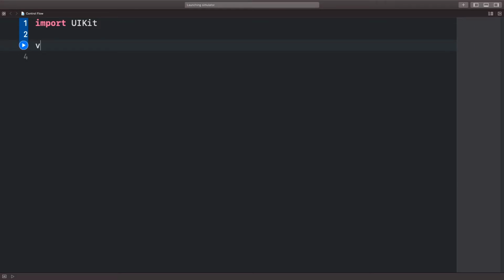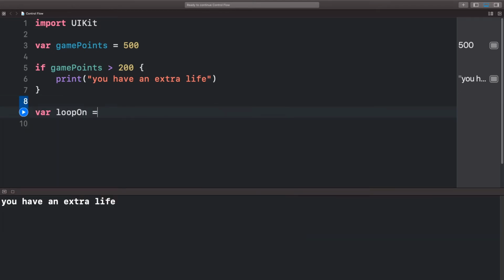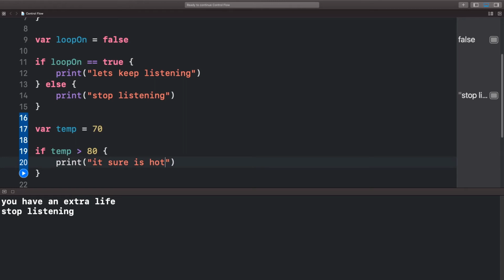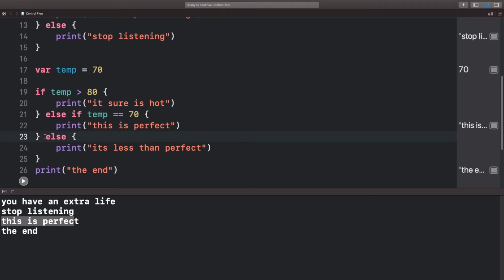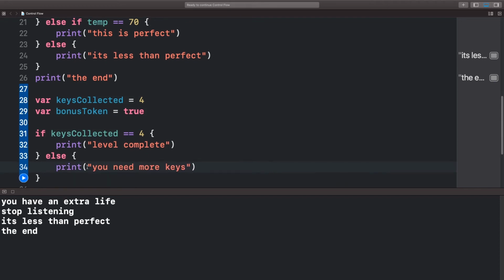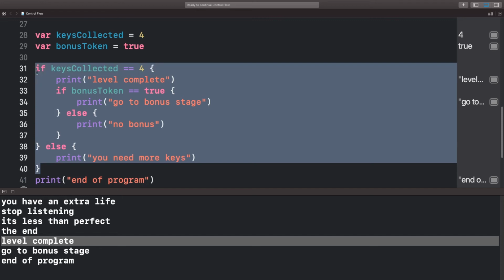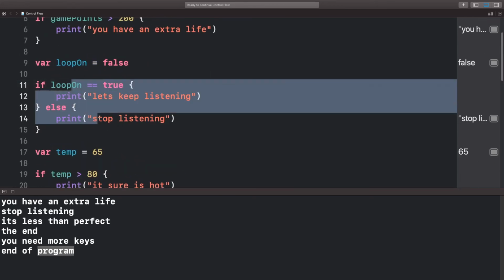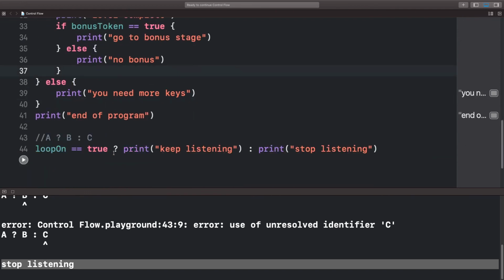Swift Development Tutorial: If/Else